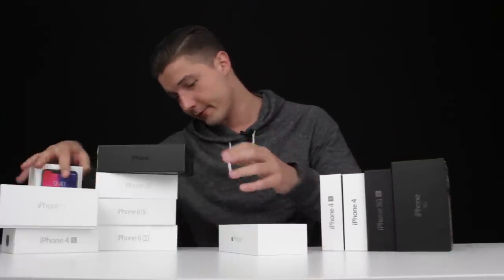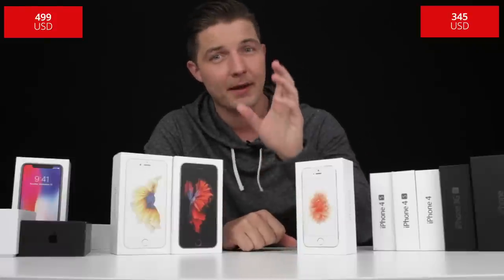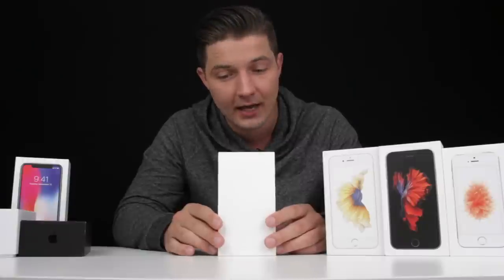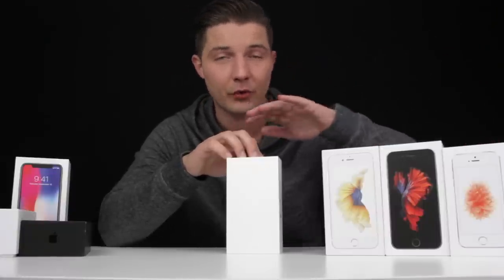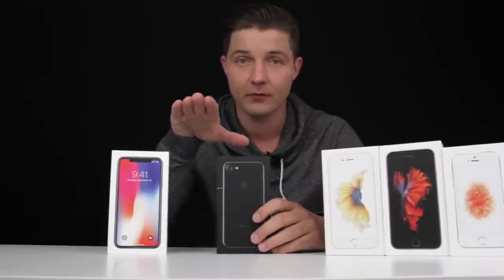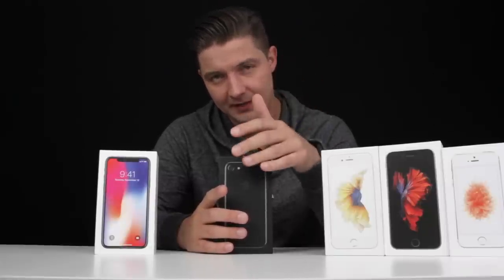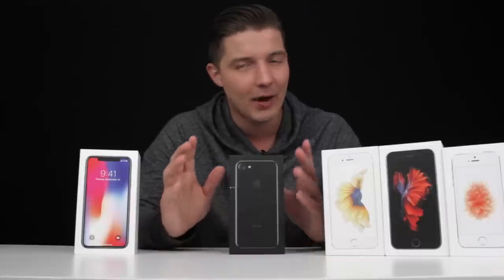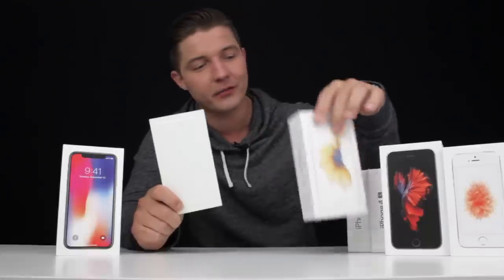Which iPhone should you buy? (2018)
Which iPhone should you buy in 2018?